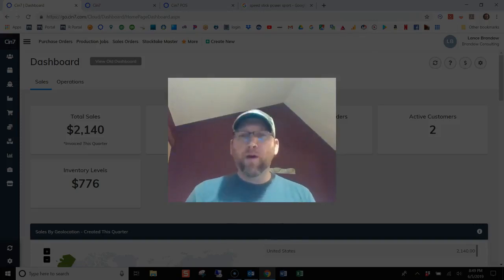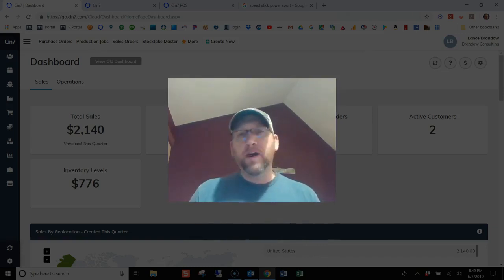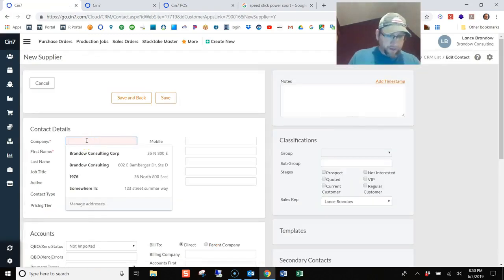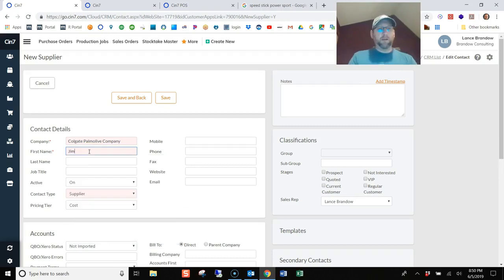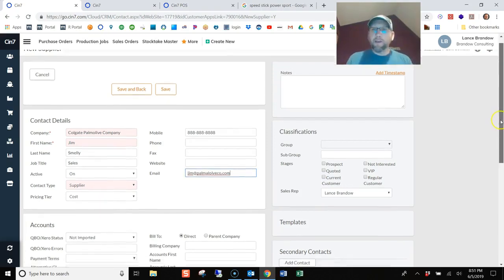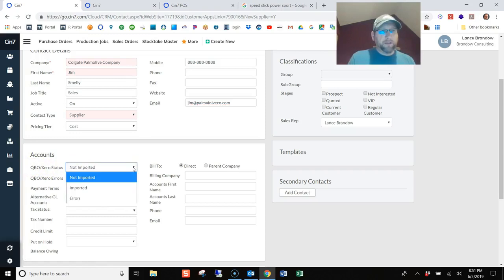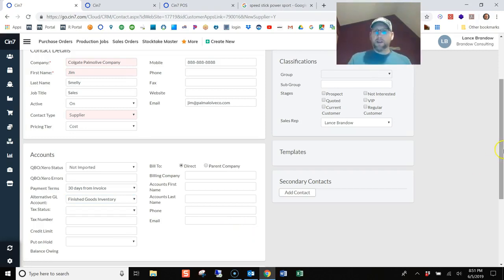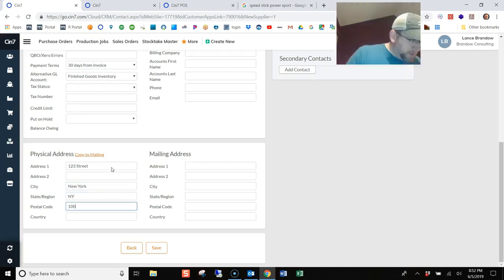Create a New Vendor / Supplier in Cin7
How to create a new supplier or new vendor in Cin7 inventory software. Login to your Cin7 account. Watch the video and try what you saw.